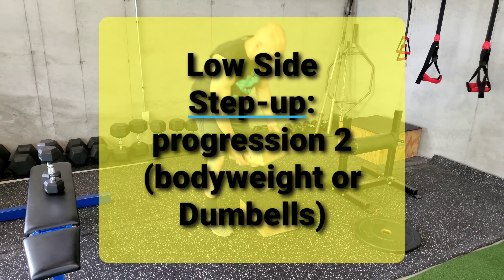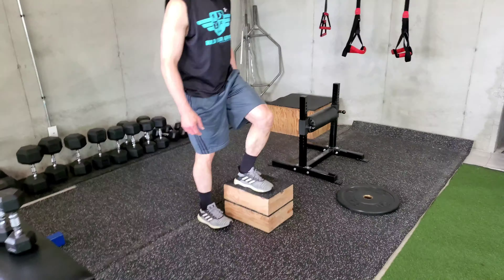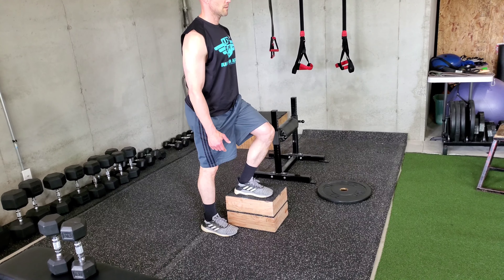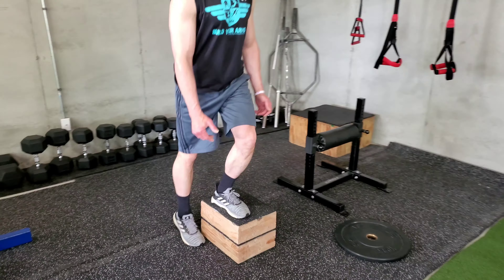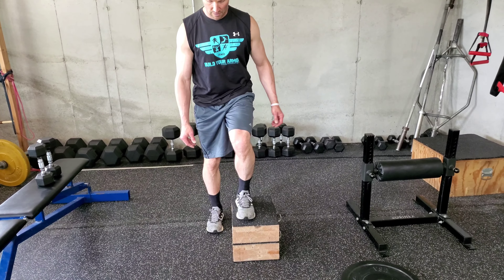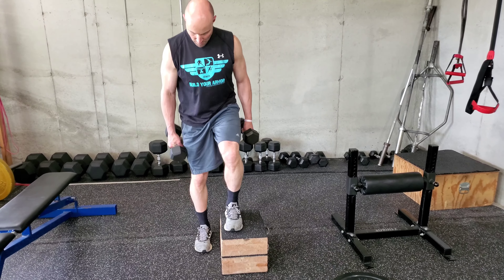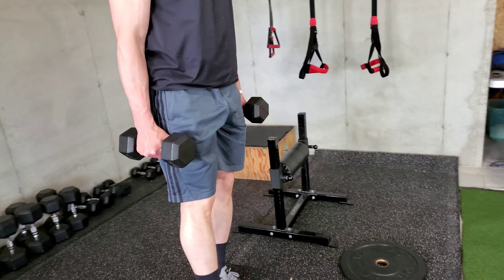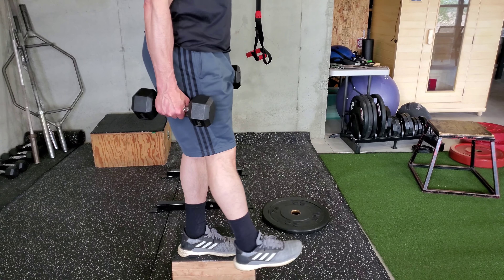Low Side Step-up: progression 2 (bodyweight or Dumbells)